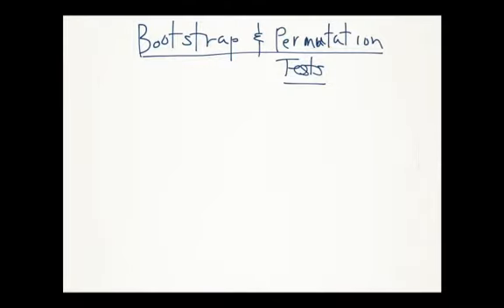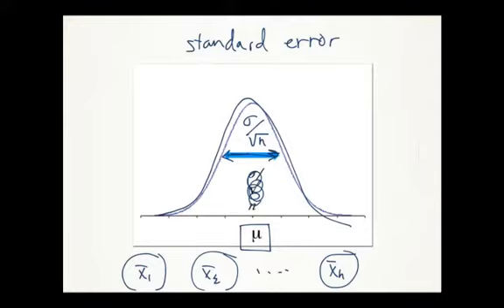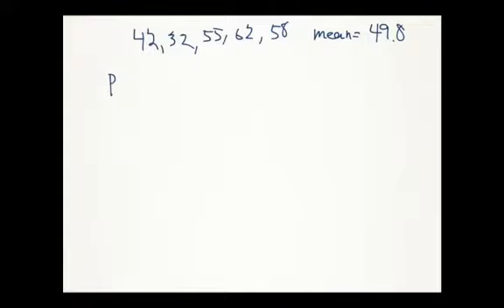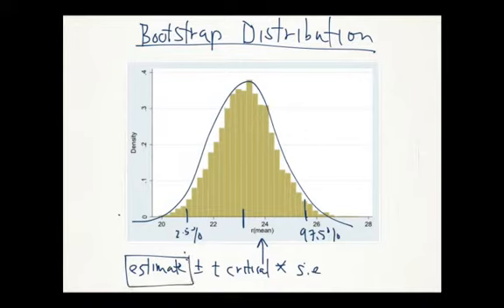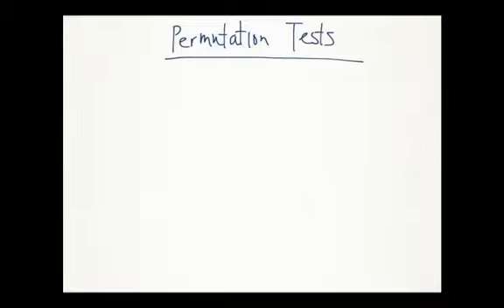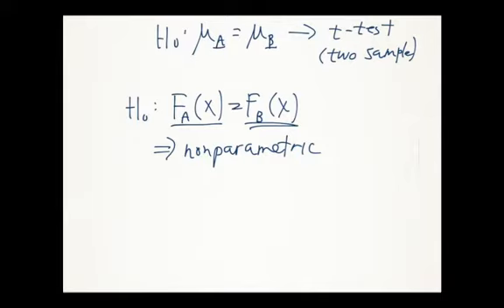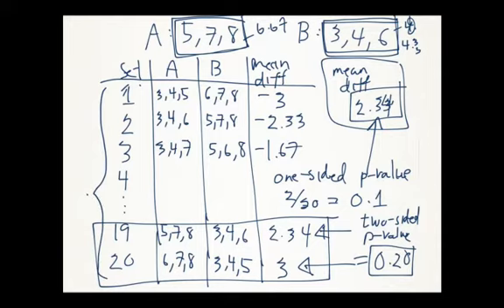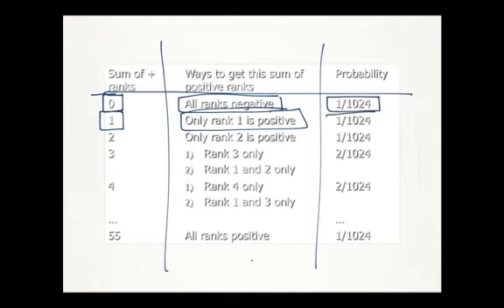Lecture 13 bootstrap and permutation tests lecture